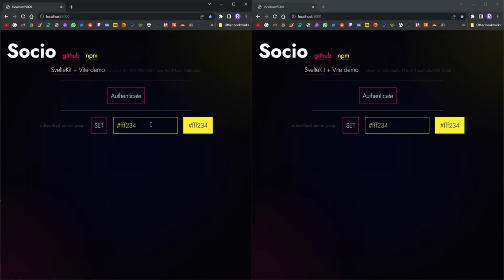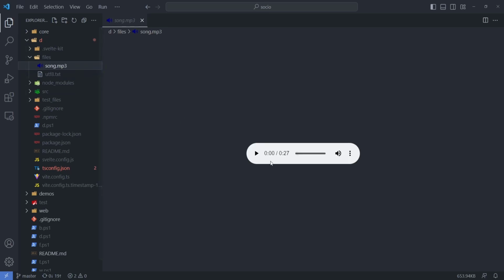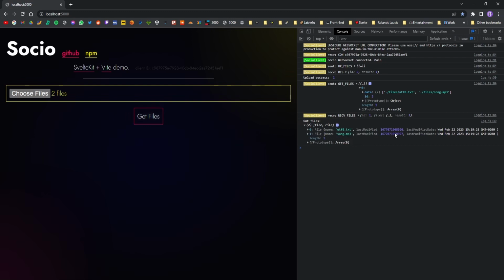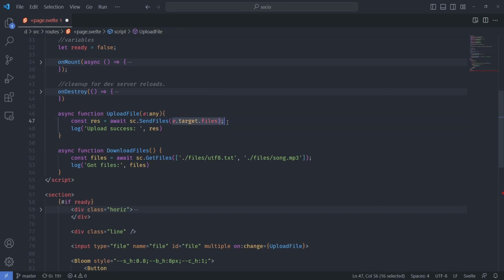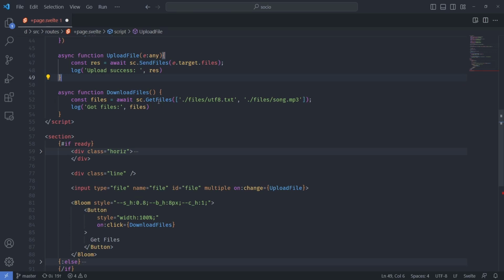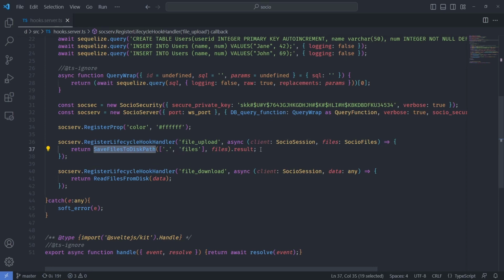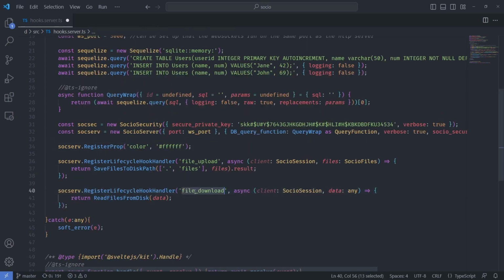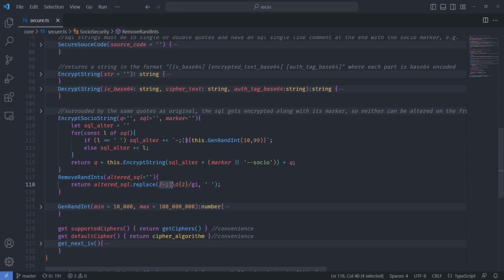Socio.js v0.6.0 | WebSocket File Transfer; query security | SvelteKit + Vite | Dev log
To clarify, Socio is not SvelteKit dependant; it is framework indifferent. You may even use it in vanilla JS.

Socio - A WebSocket Real-Time Communication (RTC) API framework.